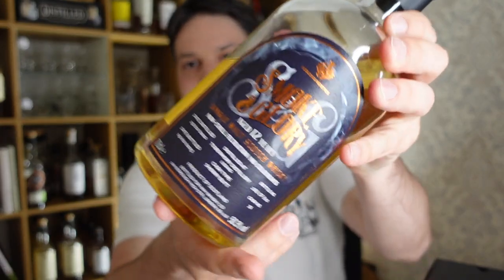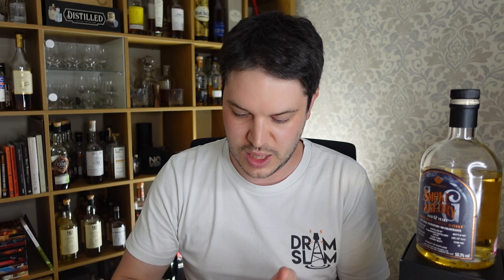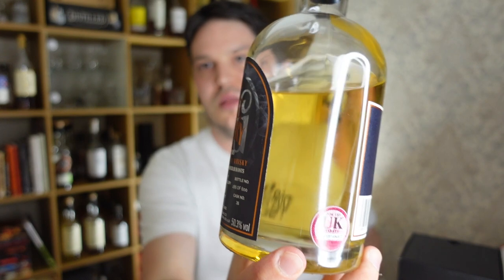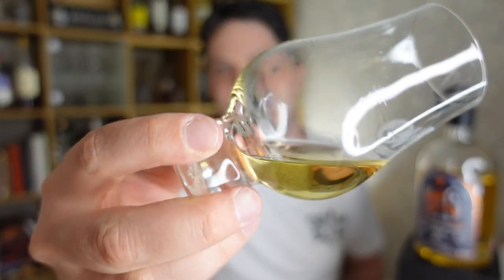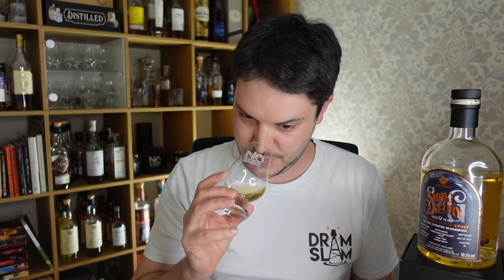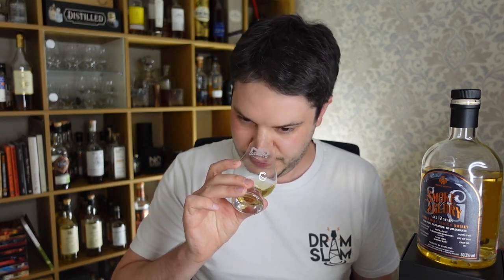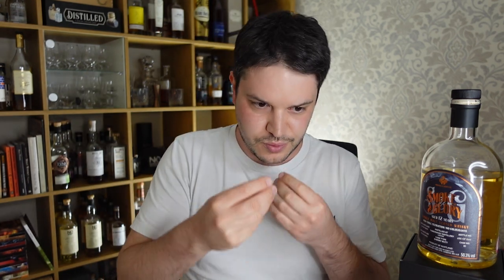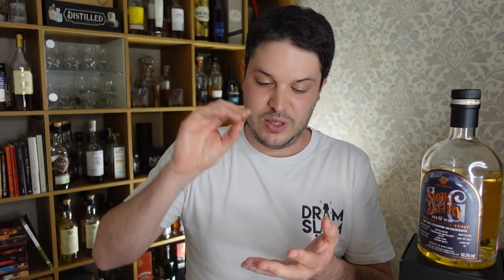Smoke & Glory LEDAIG 12yr (Peat & Sea Air)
From the producer:
Ledaig is a single malt Scotch peated whisky produced on the Isle of Mull at the Tobermory distillery. Recently becoming popular, its smoky flavour profile is a pleasure on the palate. The snoke is the result of using heavily peated malted barley during the distillation process; this paired with 12 years ageing in a sherry butt has created a truly unique, sweet and smokey, expression.
Ledaig is a favourite among peated whisky enthusiasts and is considered to be one of the best peated single malts on the market.

Chapters:
0:00 Intro